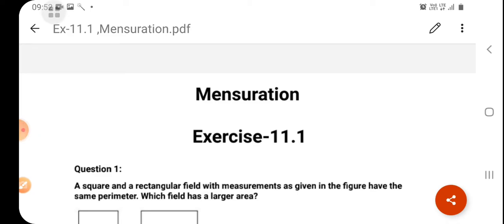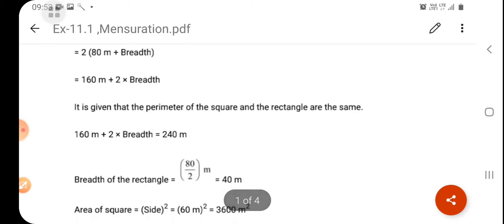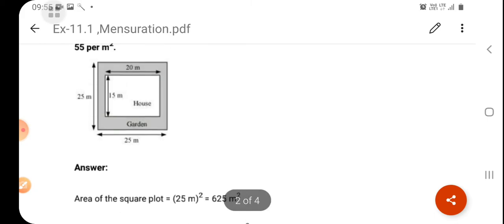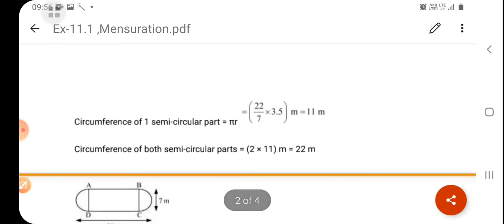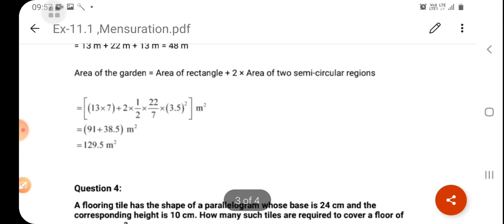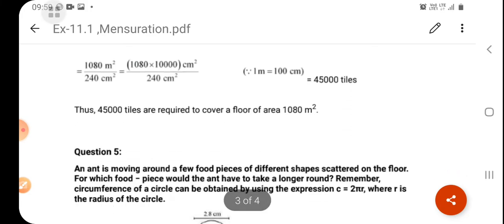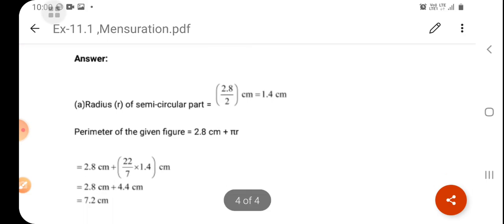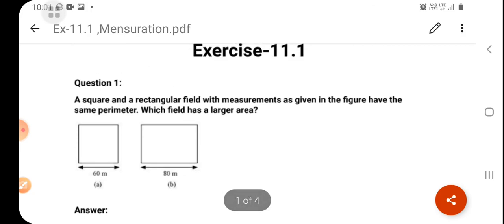Ex-11.1-Mensuration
Maths-class -8th